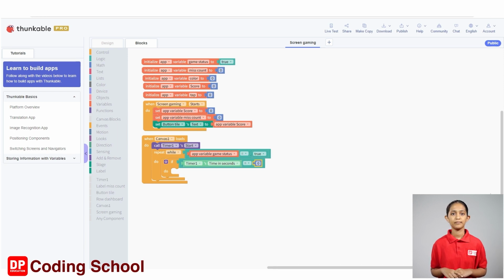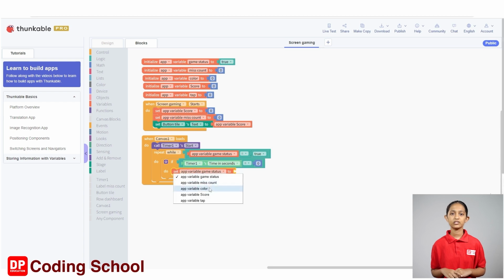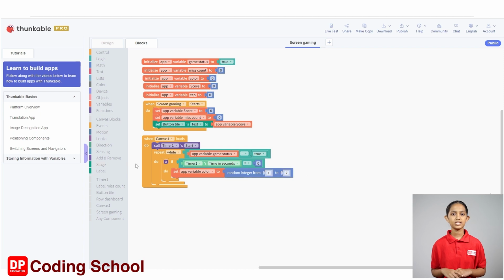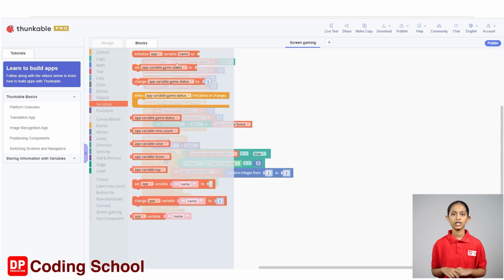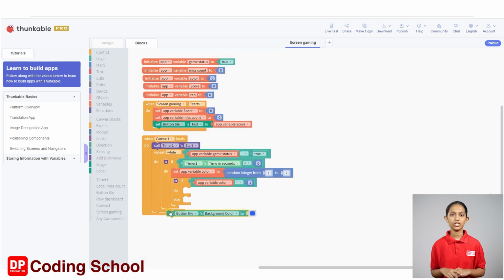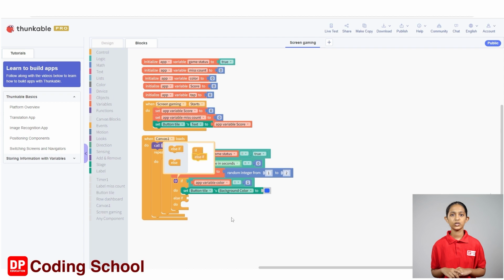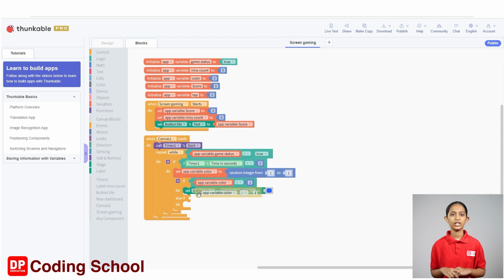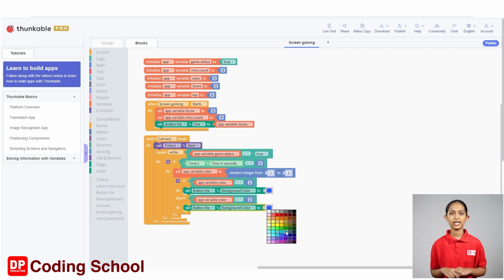Project 260 Step 6 - How to change the button color randomly